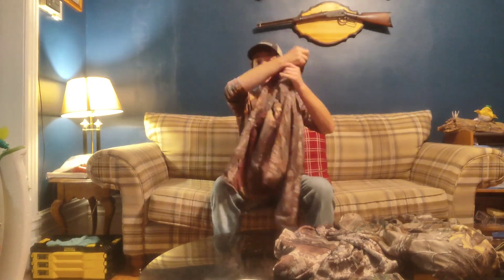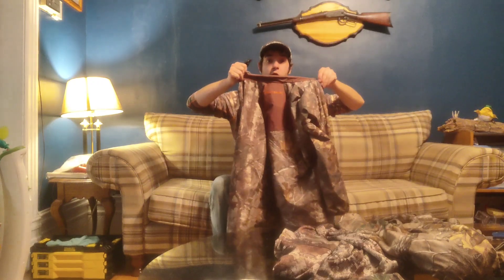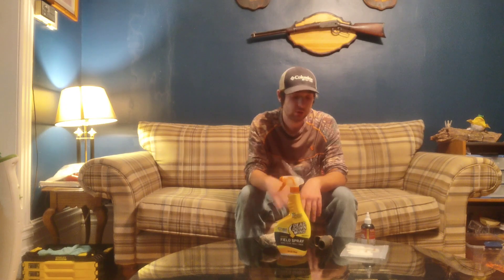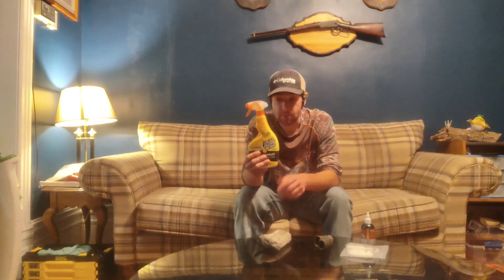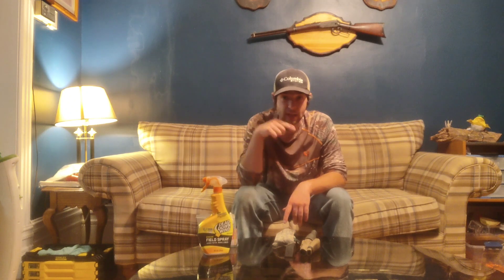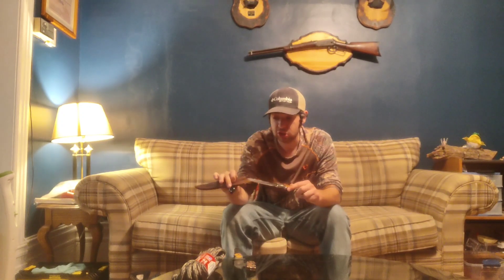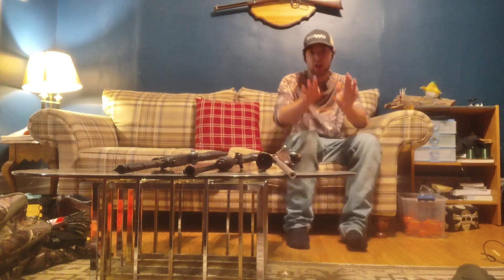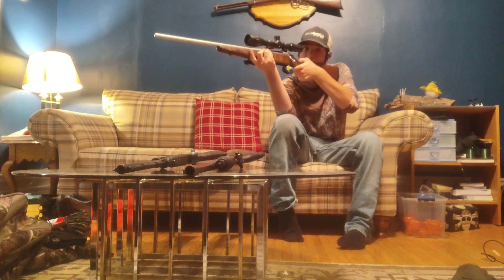whitetail deer gun hunting gear for new hunters